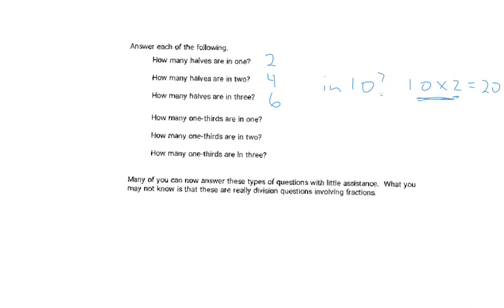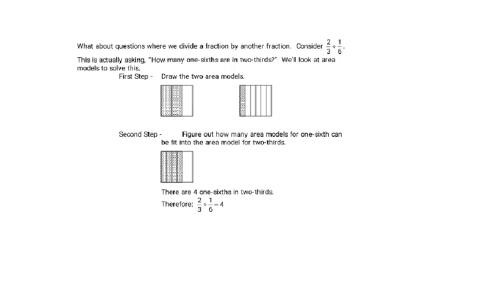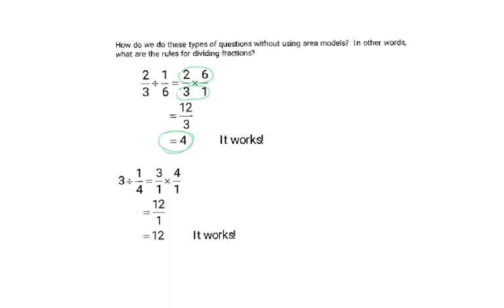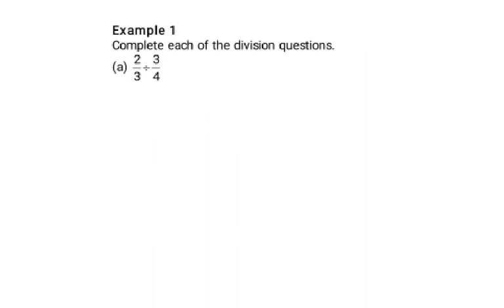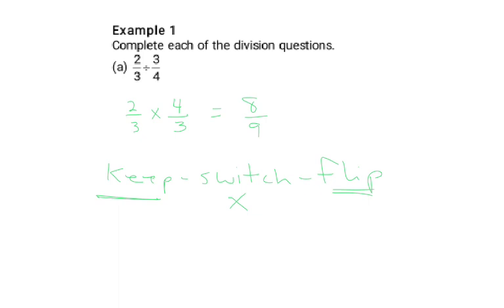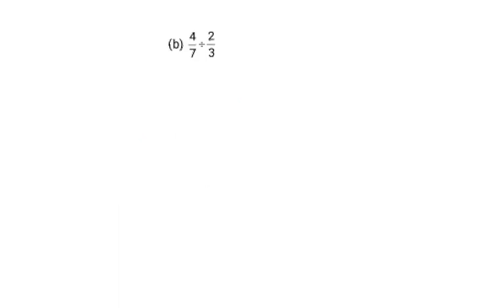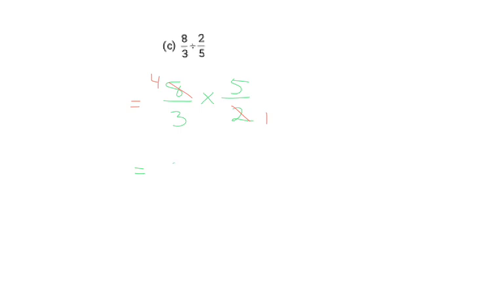3-21 Dividing Fractions Part 1